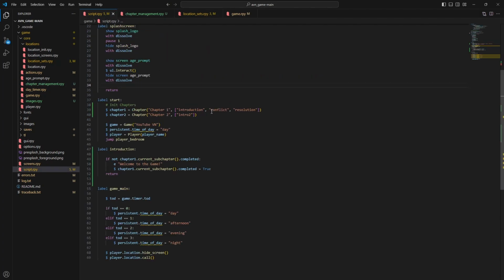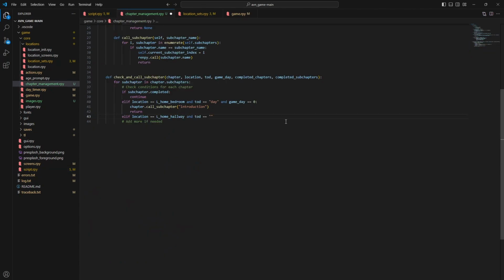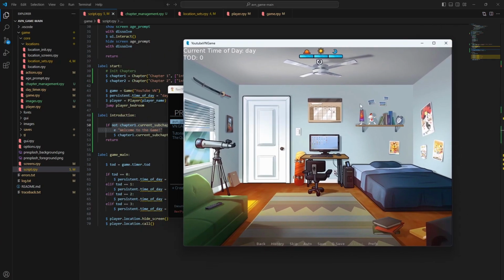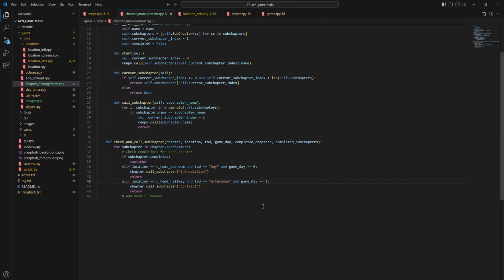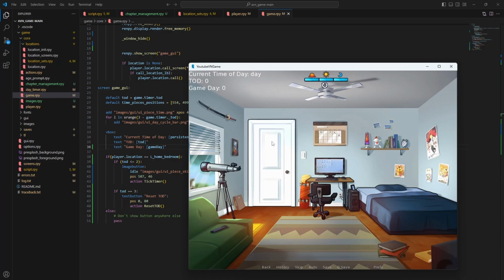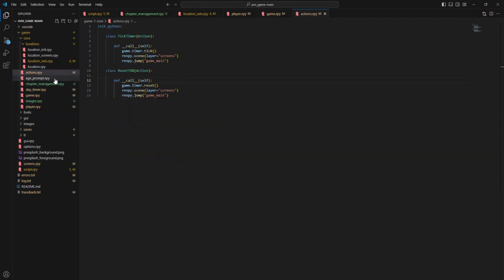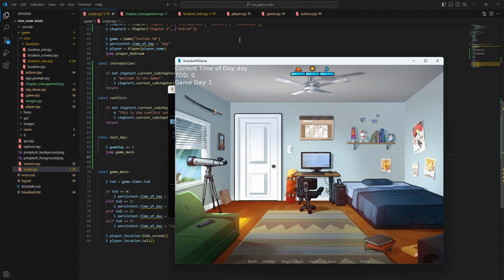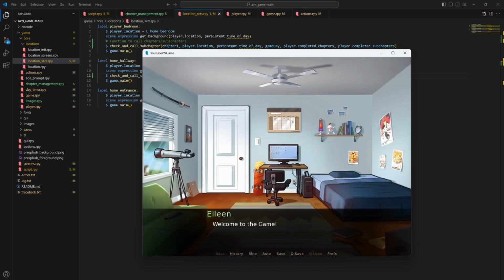Ren'Py Tutorial - 14 - Chapters (Dialogue) - Part 3